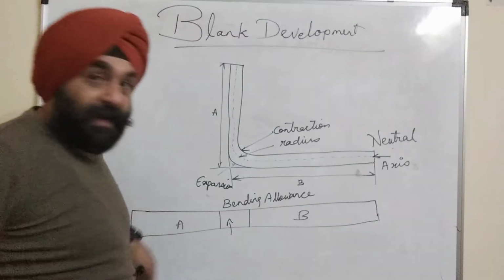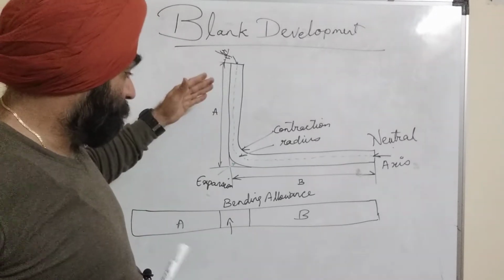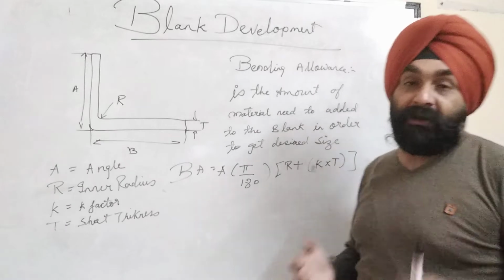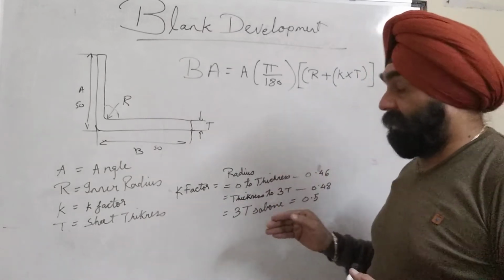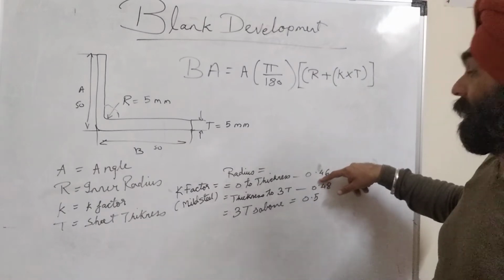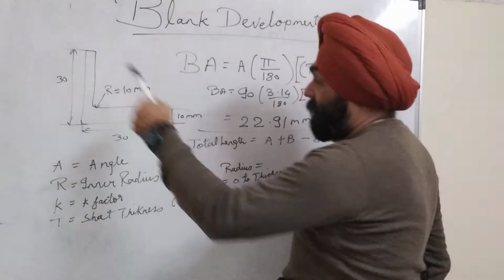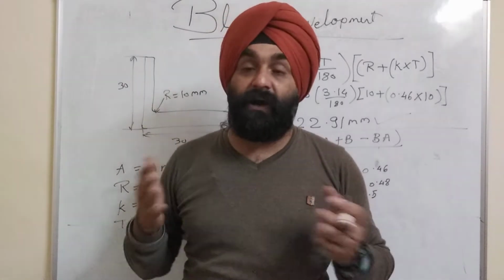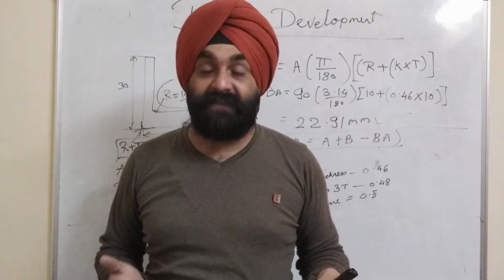Blank Development of Bending Die - Press Tool Design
In this video you will be able to learn:
- Bending Allowances
- K Factor
- Nuetral Axis of a bend part

Bending Allowance formula - BA = A (3.14 / 180) (R + (K * T))
A - Bend Angle
R - Inside Radius
K - k factore
T - Sheet Thickness